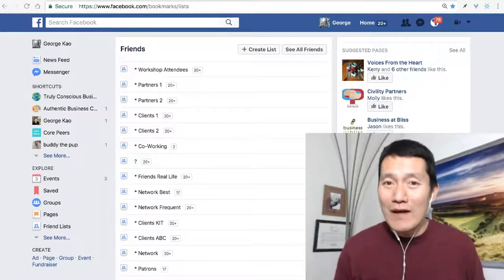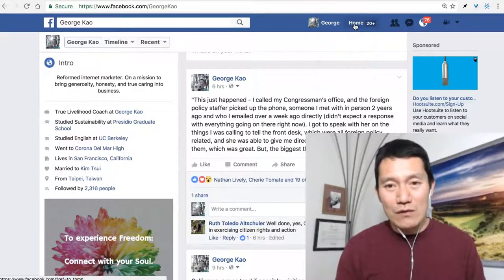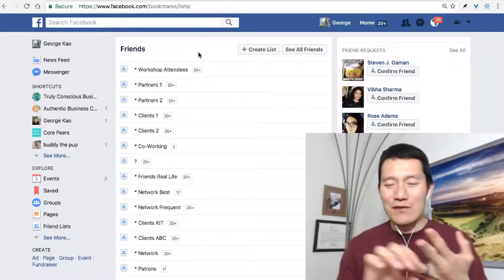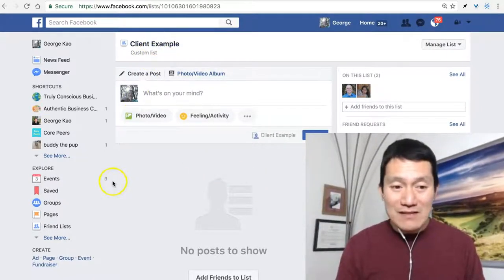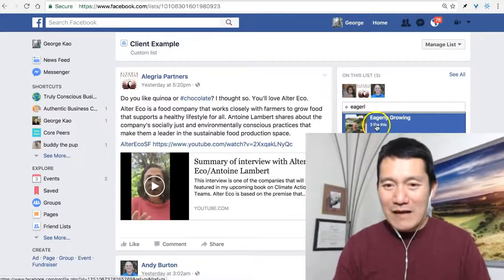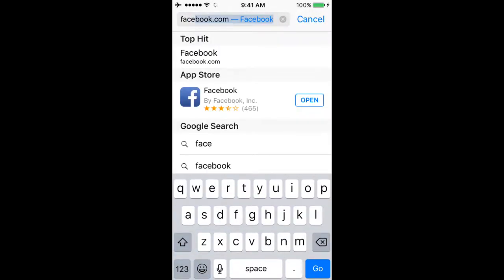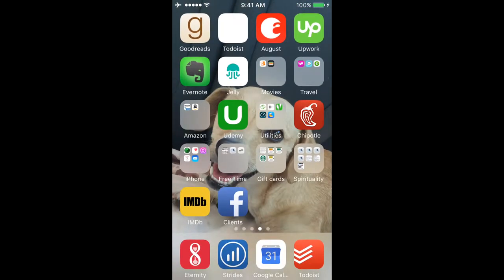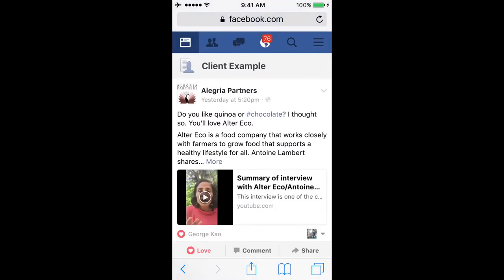Social Media Caring -- on Facebook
There are 3 activities I do on Facebook regularly:

1. Post my business tips to my FB Biz Page George Kao and my political/spiritual views (occasionally business) to my FB Personal Page George Kao.

2. Engage with my Notifications (the globe icon at top nav bar with the red number) -- so I can reply to relevant comments.

3. Social Media Caring ... a few minutes here and there each day.  This video is about how I do that.

The Golden Rule applies here -- to give others the kind of experience on social media that you too would like to receive.

When you make a posting on Facebook, and nobody likes/comments on it, you don't know whether you've connected with anyone. But when the people you know "like" and comment on your postings, you feel cared for, and generates gratitude in your heart.

With just a few minutes of Social Media Caring every day, you send a ripple of appreciation/gratitude throughout your network.

The main problem I see on social media is Distraction and lack of focus. That's fine sometimes, but I envision a world where every social media user just spends a few minutes a day focusing on / caring for the people who are important to them. In that way, everyone would feel cared for.

Who are the people that especially deserve your Social Media Caring?

Your clients
Your closest colleagues
Your real life friends & family

The benefits:

* It gives your people a sense that they are "seen" and cared for.

* It strengthens your bond with them... in their hearts and in yours.

* When you do this with your Clients, you hone your "content intuition" by seeing what content they share -- which improves your sense of what you should create if you want your content to reach more people like them.

In this video, I show you how to do this with Facebook Friend Lists, with a focus on your Clients.

In summary:

1. Add your clients as Facebook friends.  And "Like" their business/fan pages, if they have one.

2. and click Create List and add the names of your clients to that list.

(Note: Facebook keeps this private -- nobody will know that you've created a friend list or whom you put in it, so don't worry!)

3. Now, whenever you come to Facebook, instead of consuming random postings that FB serves up to you, go to the Friend Lists -- and click on the List you want to "care" for and do more mindful reading, and liking, and commenting!

(In fact you might want to bookmark that link so you regularly go there instead of to Facebook.com)

Imagine if everyone did this for the people important to them... Everyone on social media would feel more cared for... a happier world.

Special thanks to my clients highlighted in this video:
Nikki Pava and her business page Alegria Partners
Andy Burton and his business page Eagerly Growing

iPhone users -- in this video I also show you how to bookmark those friend lists as "apps" on your phone, so it's easier to do your Social Media caring whenever you have a few spare minutes, whereever you are!

In conclusion, use Facebook more wisely -- primarily consume just the postings of the important people in your life and business, and make it easier to like/comment on what they share, and to consciously influence your perspective on social media by paying attention to those you actually want to have an influence on you.